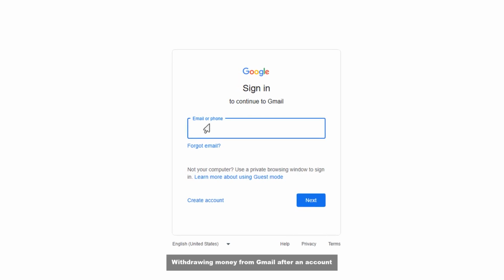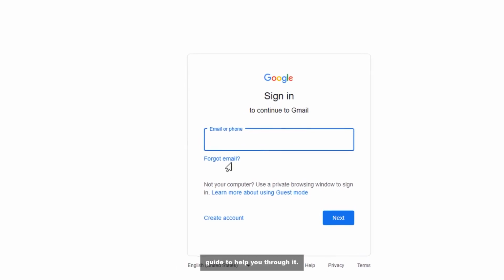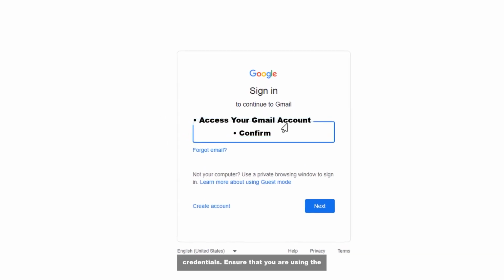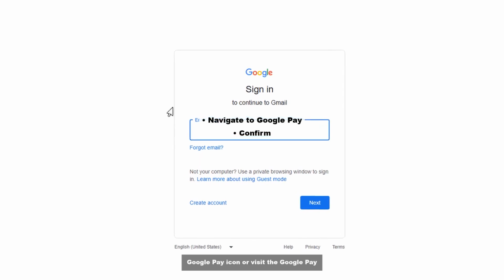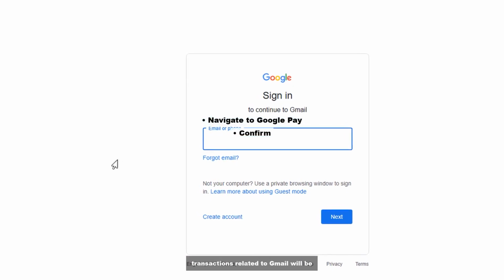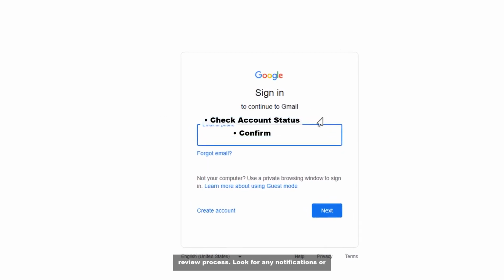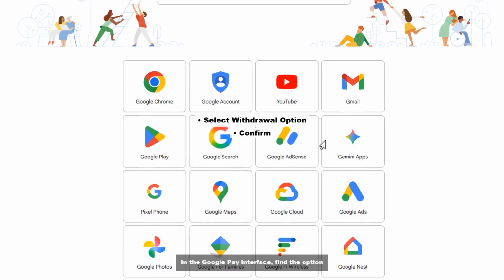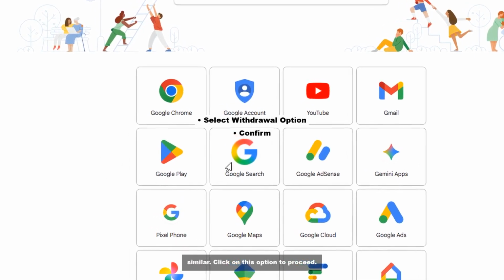How To Withdraw Money From Gmail After Account Review 2026 (EASY GUIDE)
In this video, we will show you how to withdraw money from Gmail after account review in 2026 with this easy guide. Learn the step-by-step process to access your funds and troubleshoot common issues.